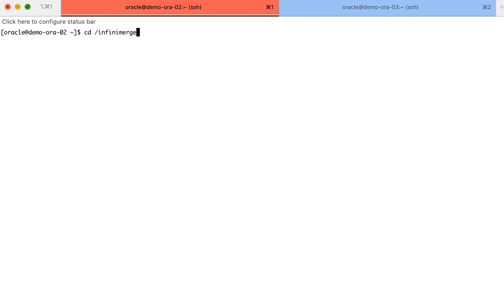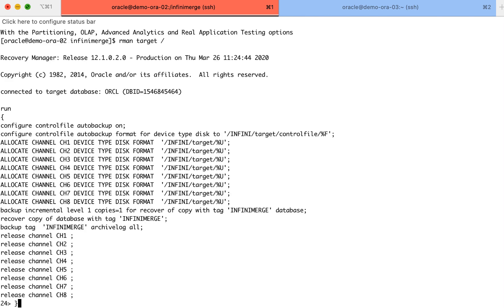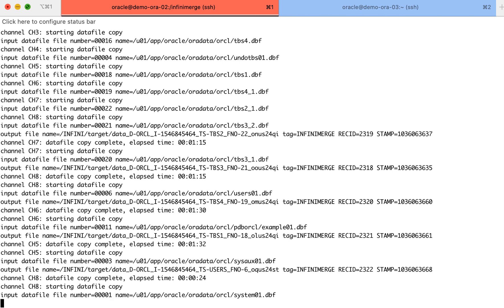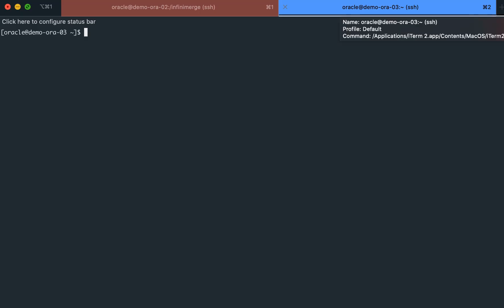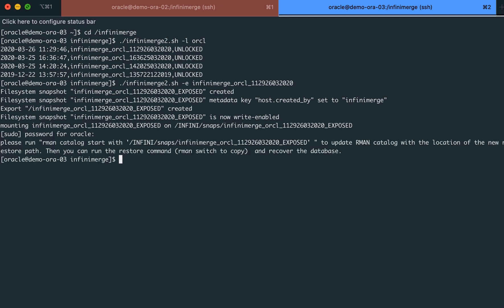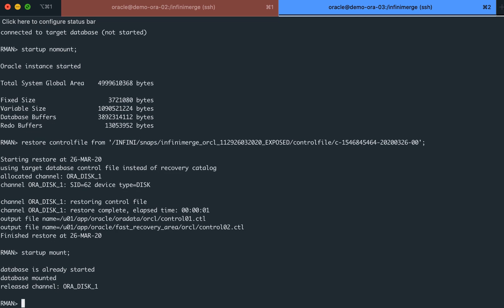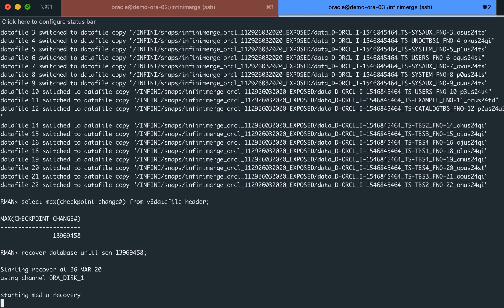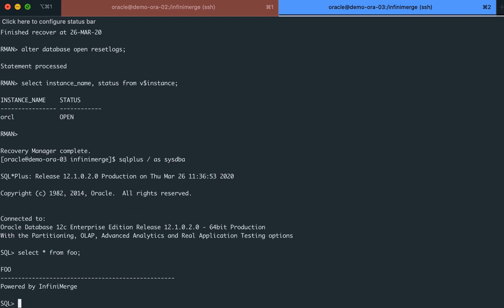Large Oracle DB Backup Acceleration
Enterprises struggle to backup large Oracle database (10-100 Terabytes) fast enough, and struggle even more to recover databases at scale. In this demonstration Guy Kariv, Senior Technical Advisor and backup veteran explains the use of Infinidat's InfiniGuard to accelerate these backups and build a scalable backup methodology.